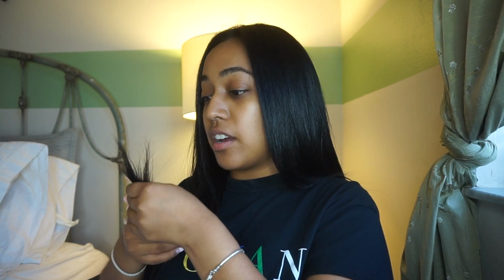Hair Botox | 1 year update | Q&A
Welcome Back, today were doing a 1 year hair botox update! and a little Q&A, hope you all enjoy

xoxo Net

Products used:
TGIN Leave In Conditioner

EDEN Natural Curl Defining Cream
Special details:

Camera used: Sony a5000
Lighting: Ring light and natural light
editing site: imovie